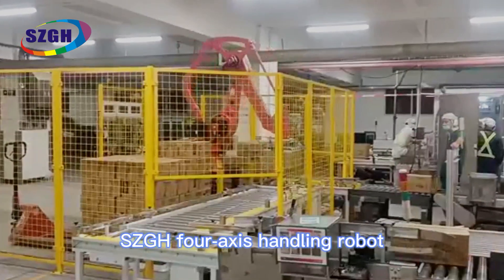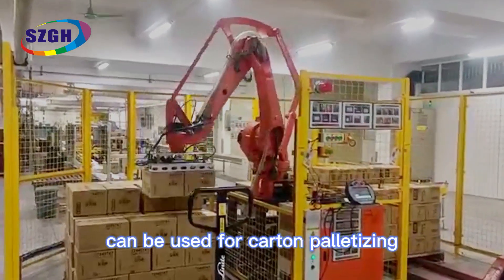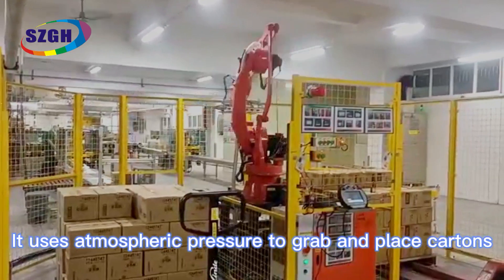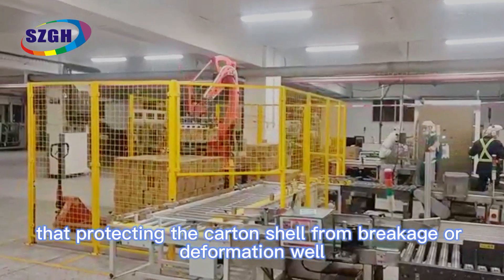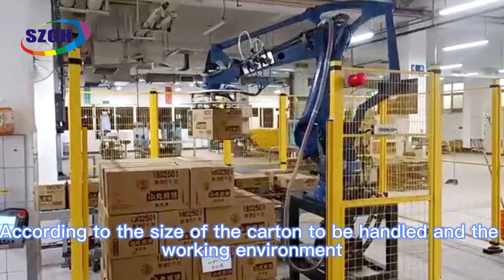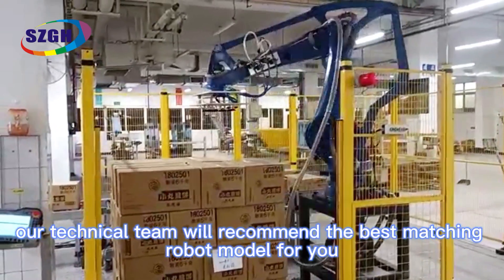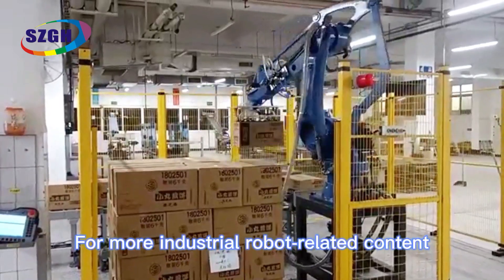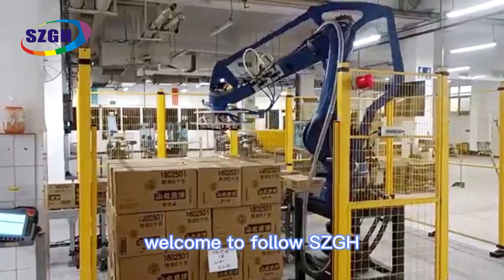SZGH palletizing robot handling carton case